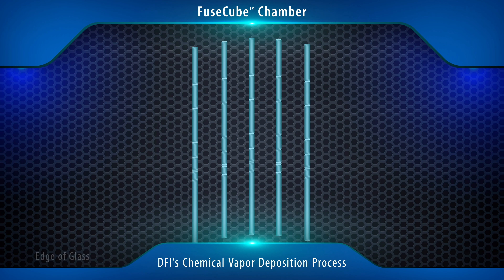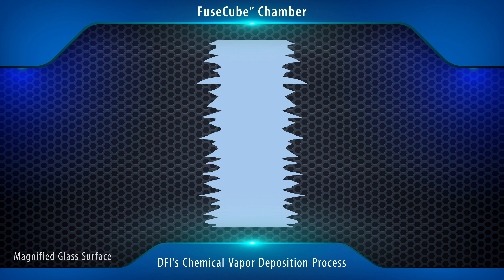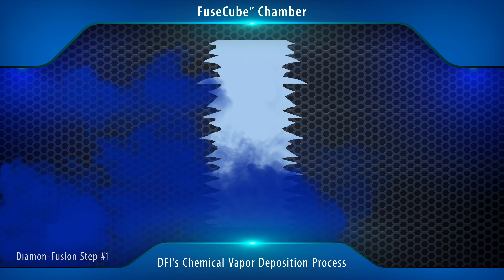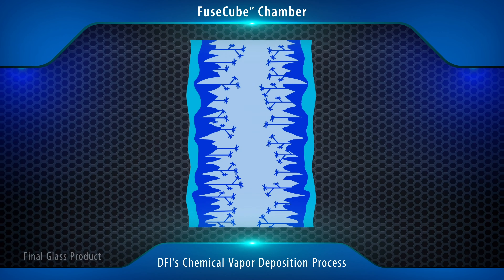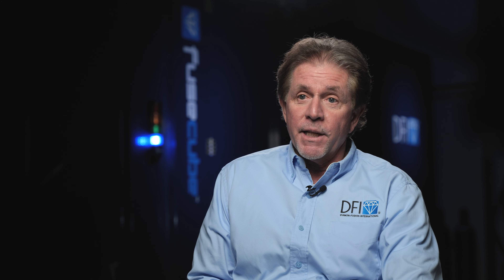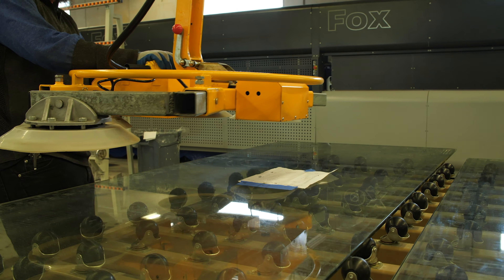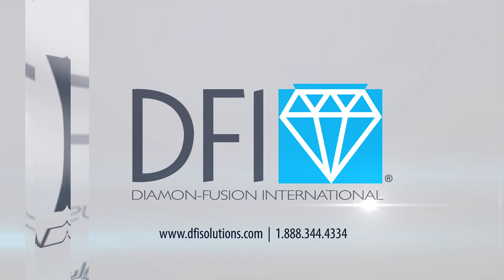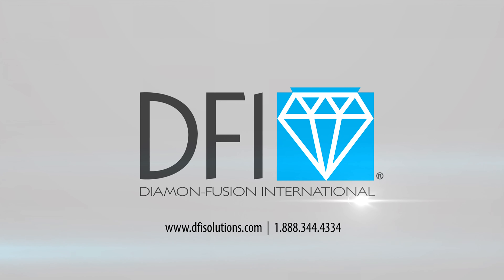Why Protect Your Glass with Diamon-Fusion® and the FuseCube™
Used by hundreds of glass processors throughout the world, Diamon-Fusion® is the industry-trusted protective glass coating proven to prevent staining and make surfaces easier to clean. The coating comes with a lifetime warranty on residential surfaces and a 15-year warranty on commercial surfaces.

When applied through DFI's FuseCube™ coating machine, customers are guaranteed to get double-sided coverage, uniform application, and a proprietary chemical vapor deposition (CVD) process exclusive only to DFI's customers.

To learn more about DFI's machinery and the FuseCube™, please